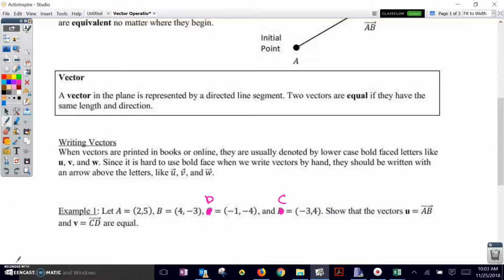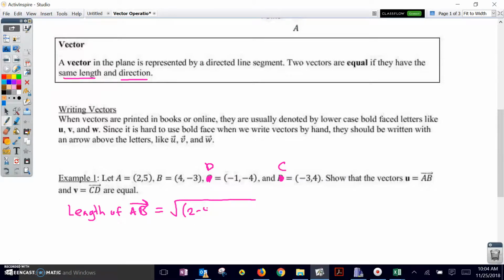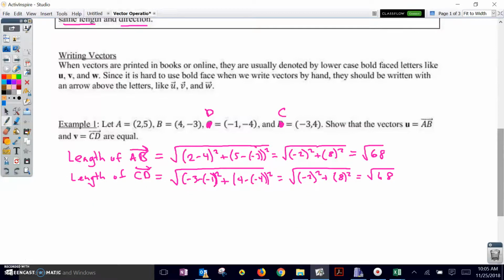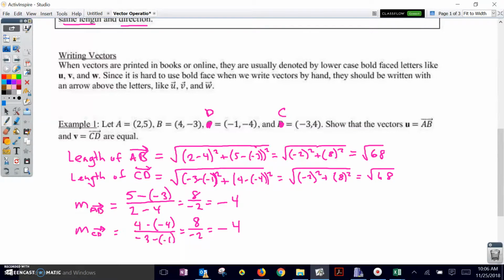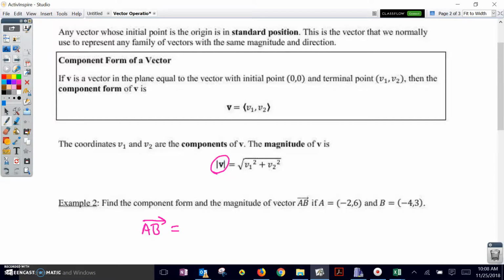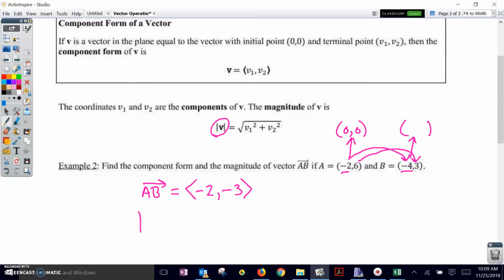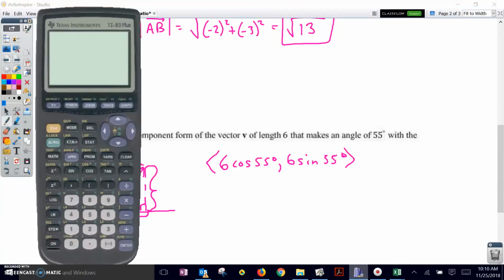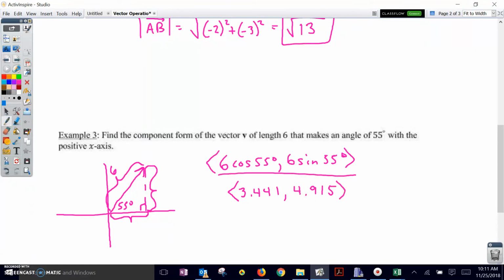Vector Operations- Examples 1 to 3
This video was created as a supplement to in class instruction for my AP Calculus BC course. It contains examples related to performing mathematical operations on vectors.